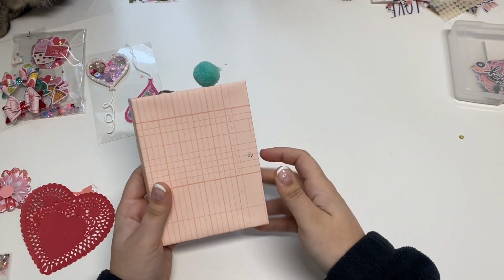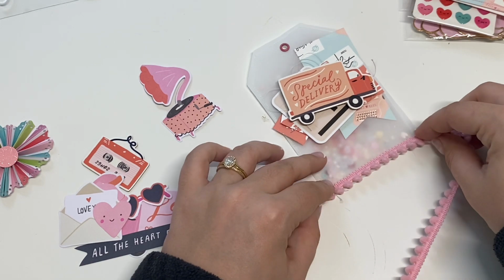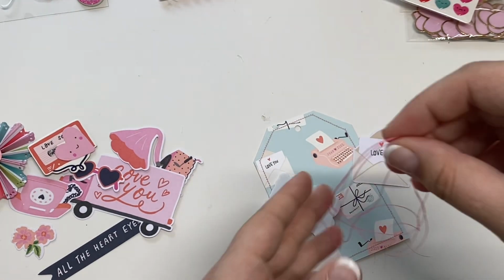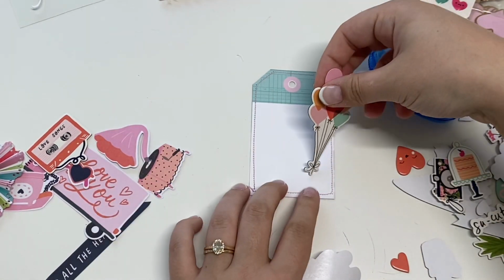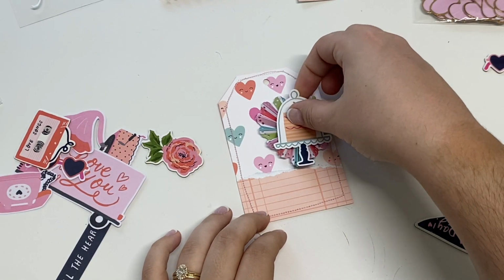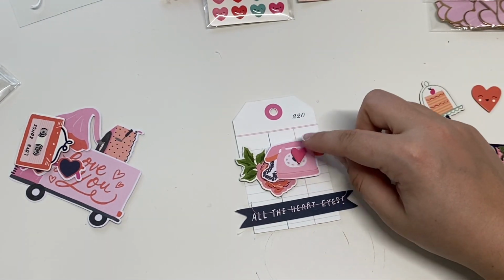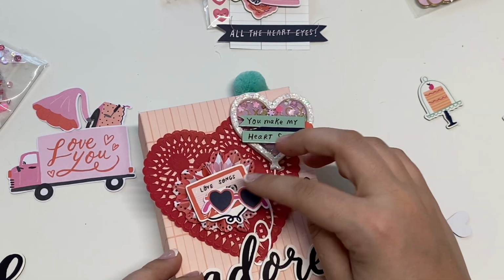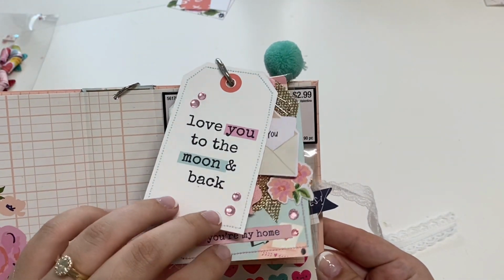Valentine’s Day Tag Flip | Process Video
Hey friends! I hope you enjoyed watching this tag flip process video. It was quite long so kudos to you if you stuck around for the whole things 😉

Here are some of the links I mentioned in the video! Let me know if I missed something.